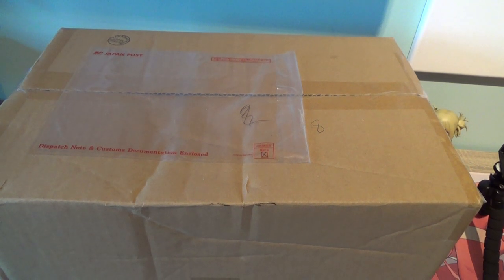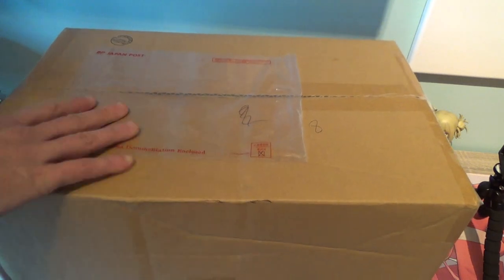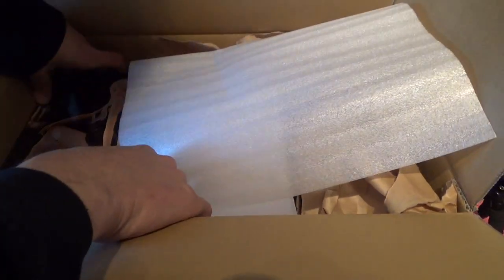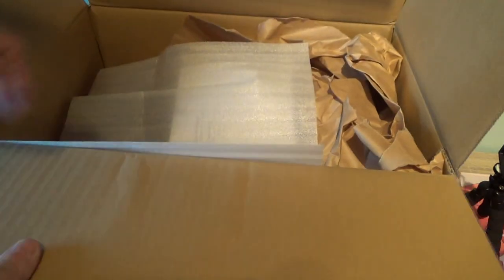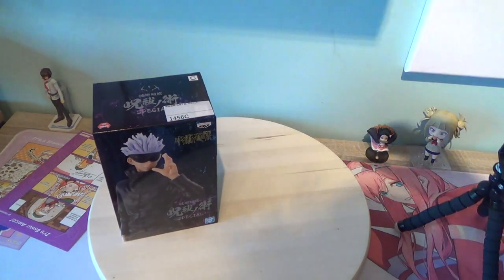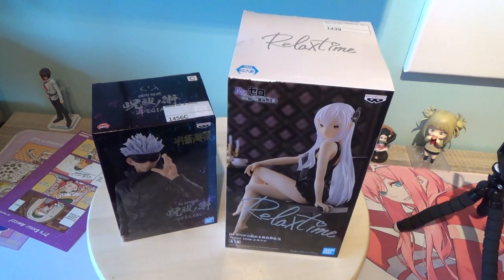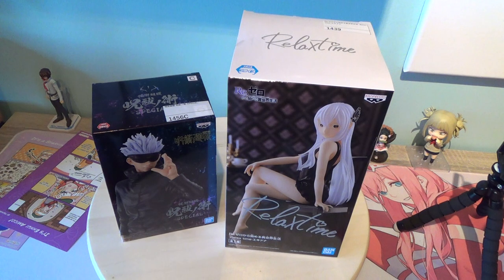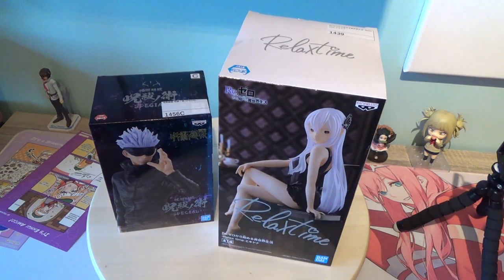TokyoCatch unboxing: Jujutsu Kaisen and Re: Zero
A nice box arrived this week, with two figures I caught on the TokyoCatch mobile phone app within a day of each other.